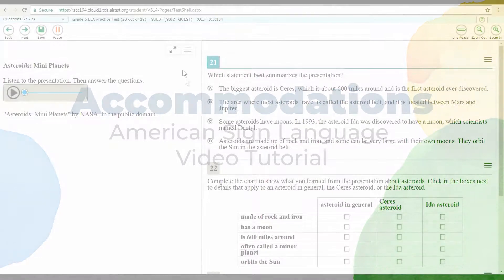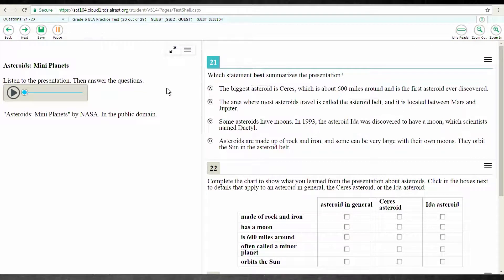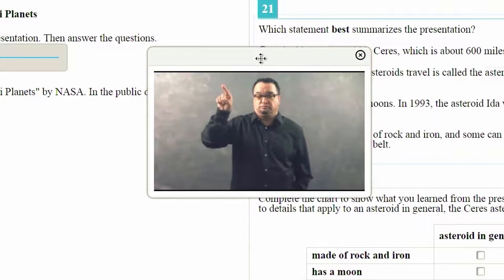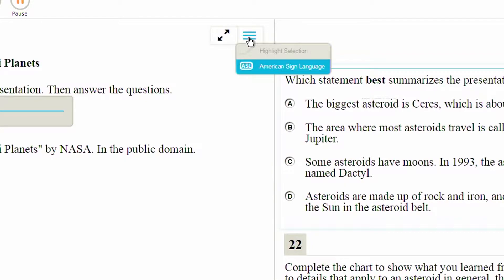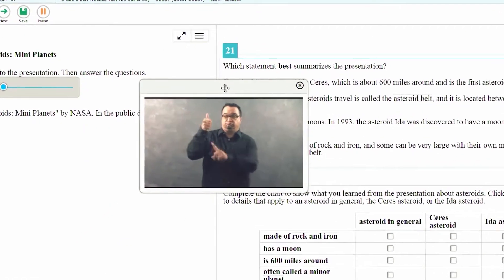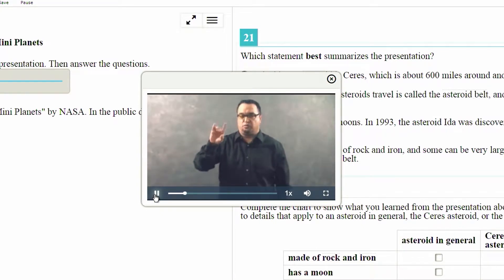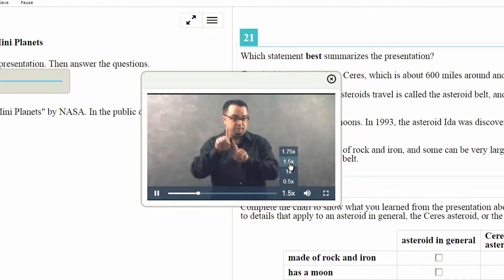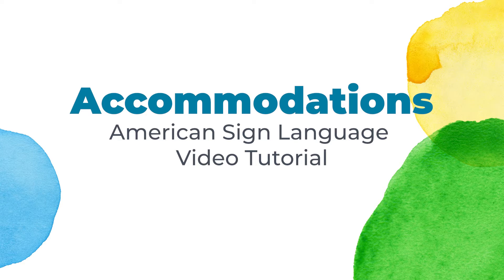Accommodations: American Sign Language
Short tutorial about the CAASPP American Sign Language function.